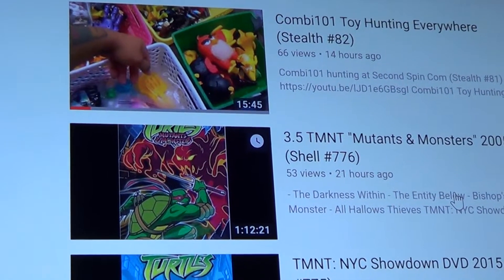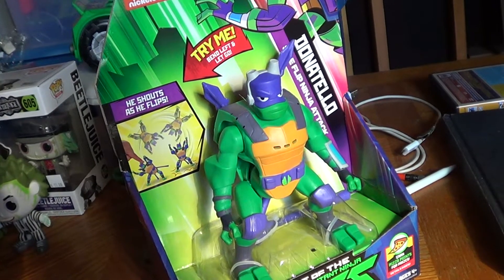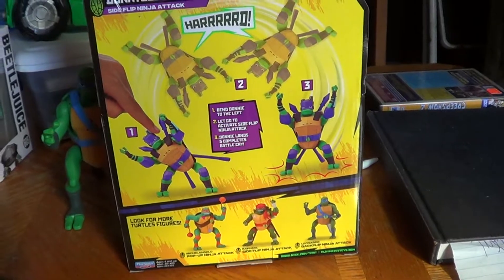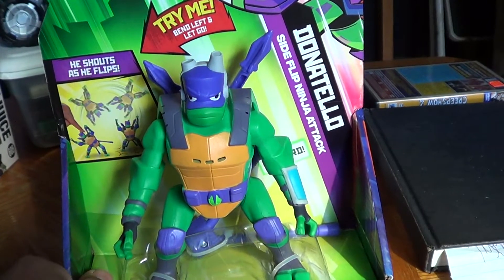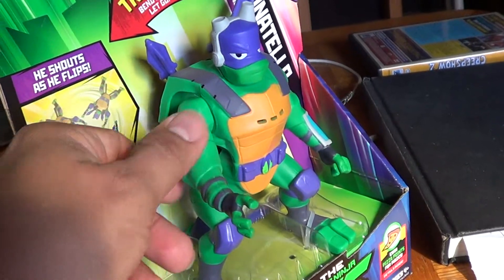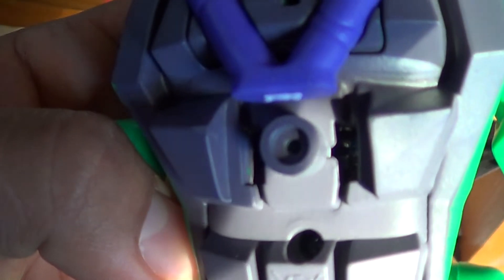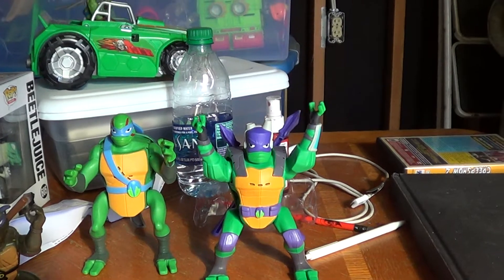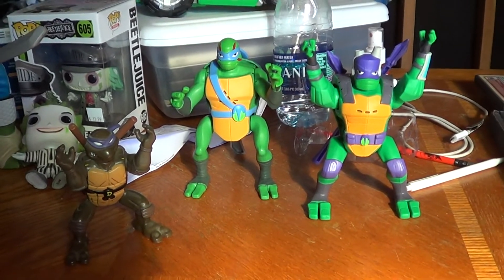Side Flip Ninja Attack Donatello 2018 (series 1) (Shell #793)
Ninja Action Shredder 04' & Ninja Action Foot Soldier 04' (Shell #348)